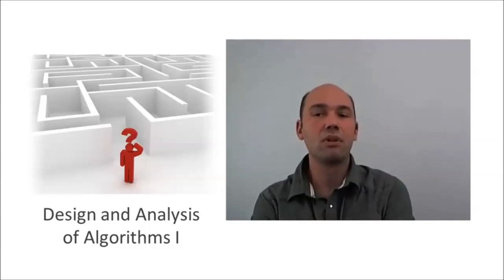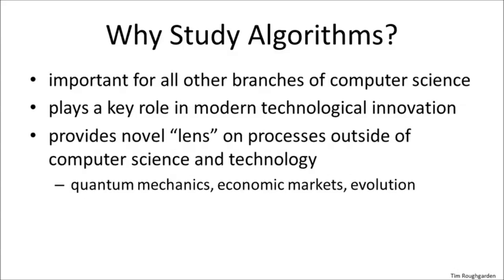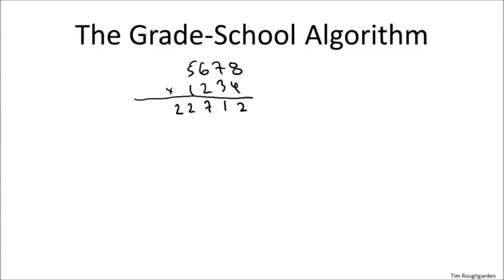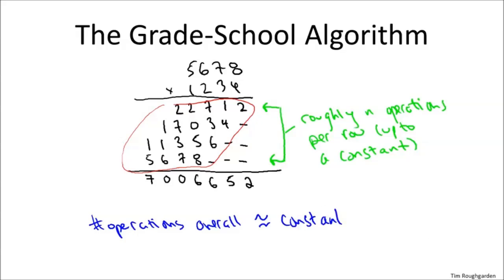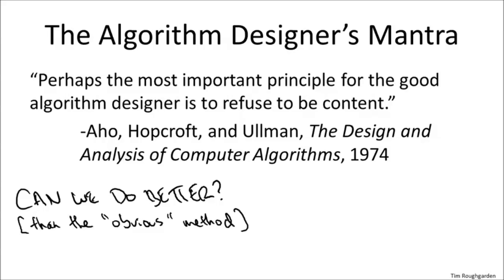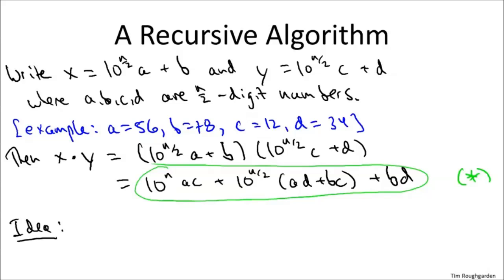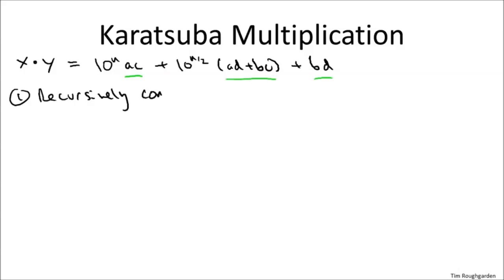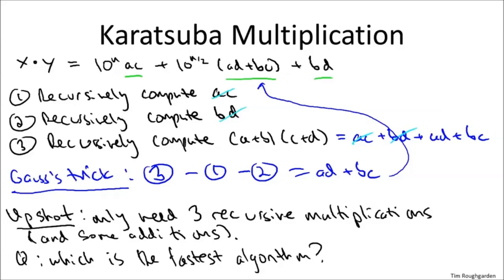Introduction Why Study Algorithms | Algorithm